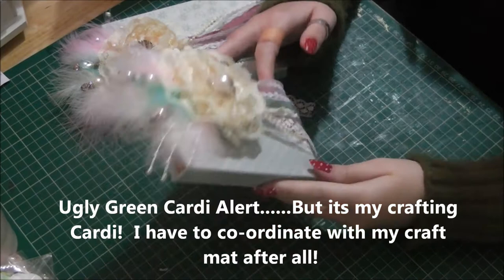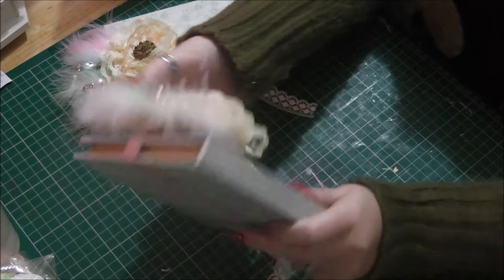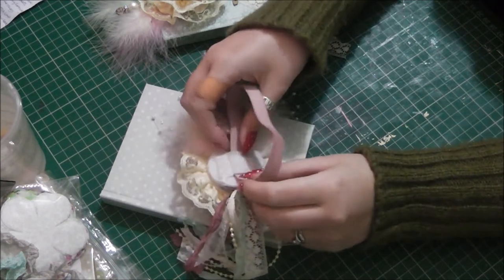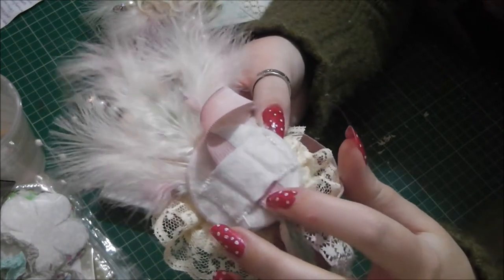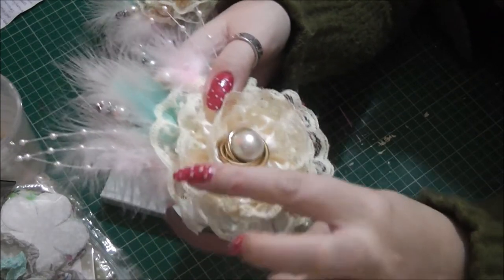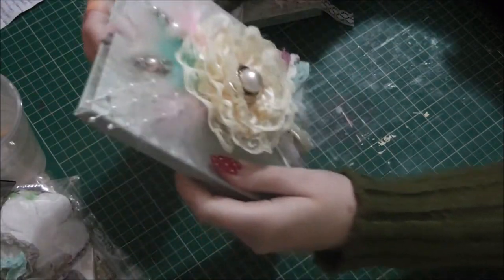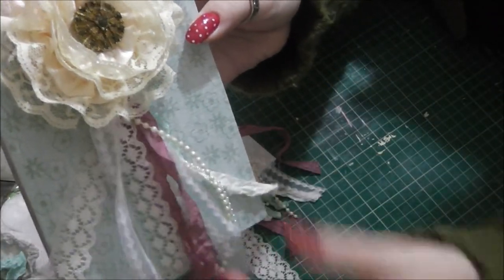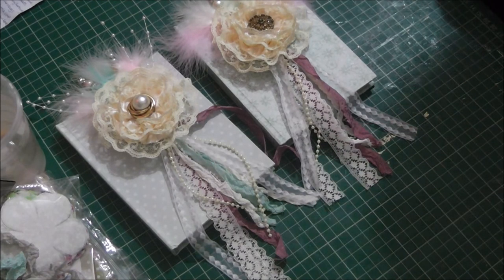Small Handmade Journals with Belly Bands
Here are the 2 journals that I am giving away in my 1st year Blogaversary Giveaway on my blog. video to follow.